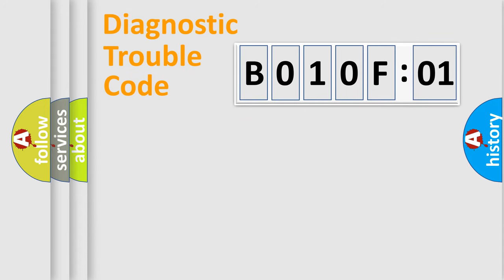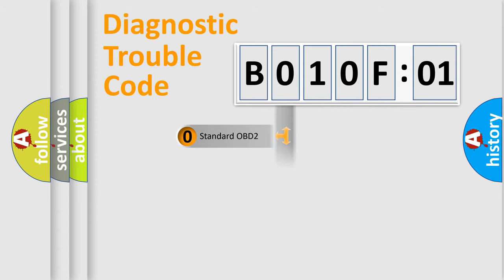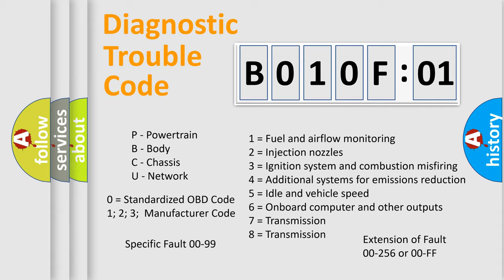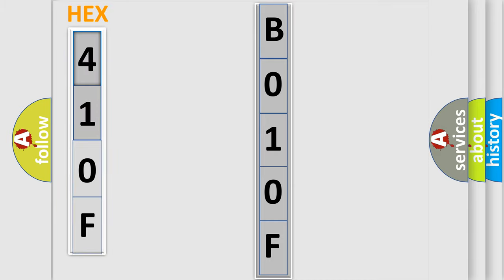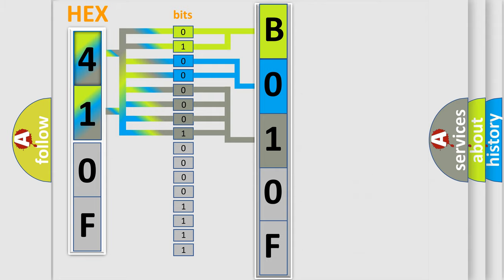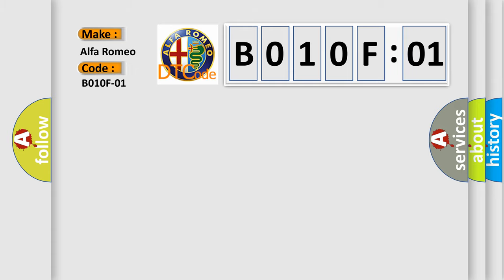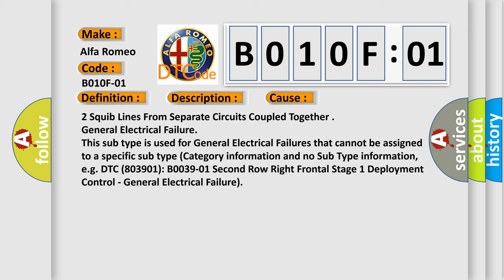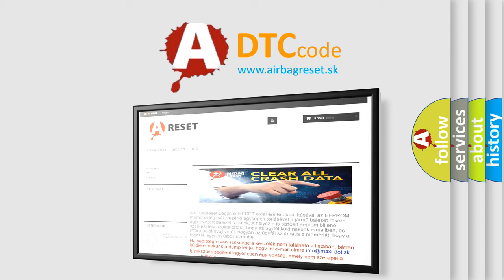DTC Alfa-Romeo B010F-01 Short Explanation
Contents:
0:21 Basic DTC analysis according to OBD2 protocol standard.
1:48 Insight into programming
2:58 A diagnostically understandable description of the Diagnostic Trouble Code
3:05 Basic error definition

Make:
Alfa Romeo
Code:
B010F-01
Definition:
Front Driver Airbag 2Nd Stage-General Electrical Failure
Description:
Cause:
2 Squib Lines From Separate Circuits Coupled Together
Failure Type: